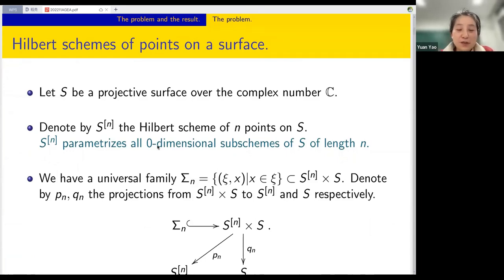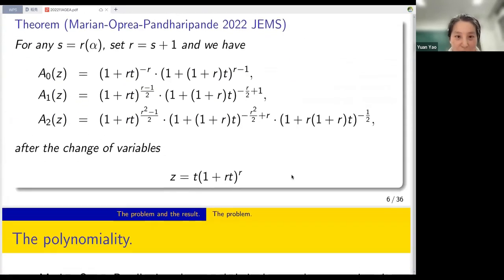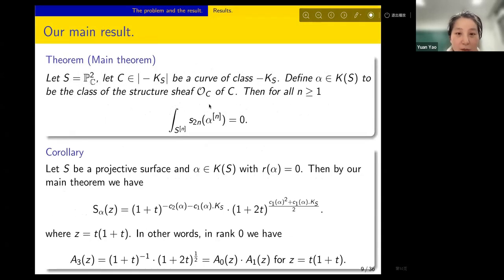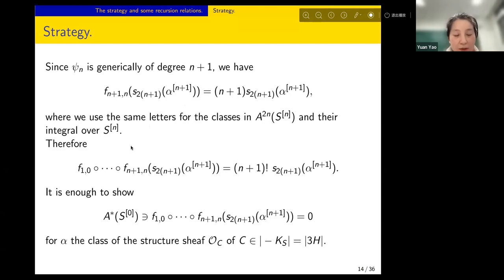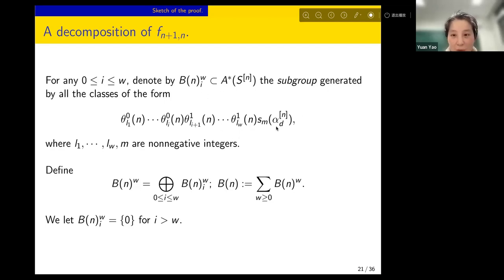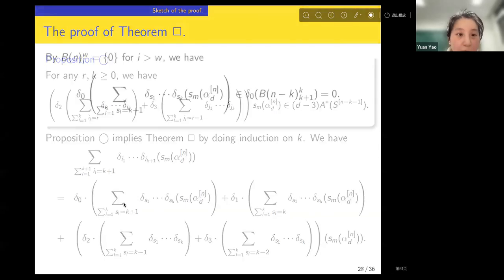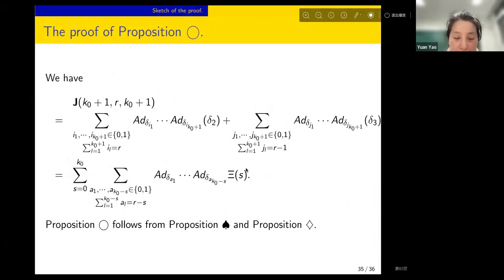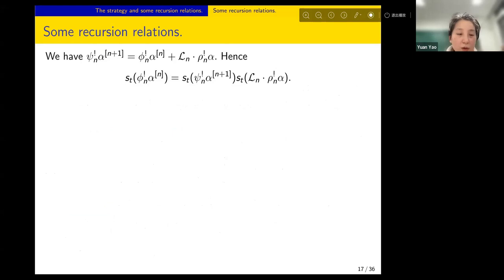AGEA 20221111 Yuan